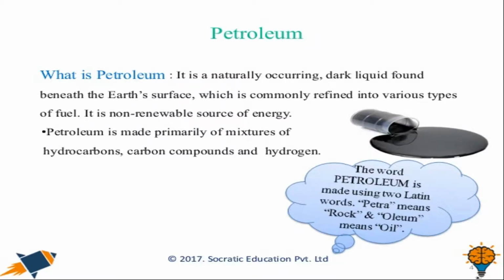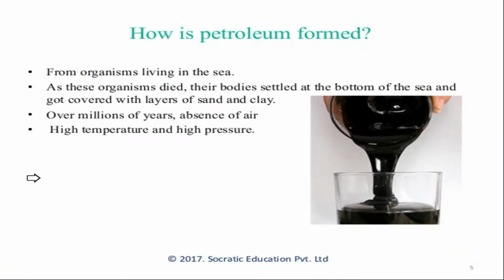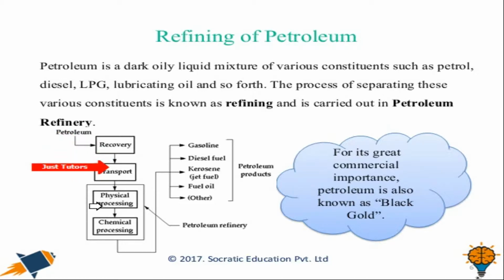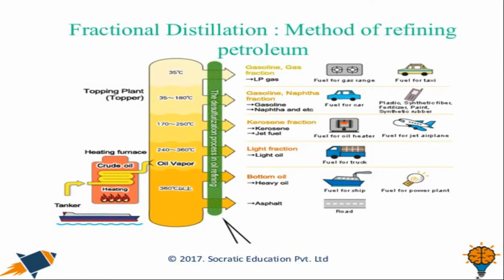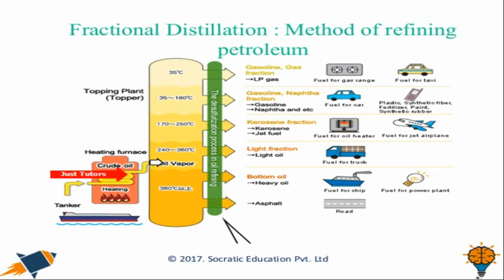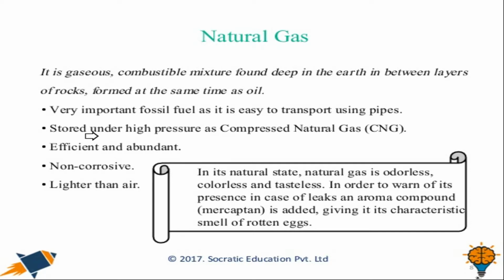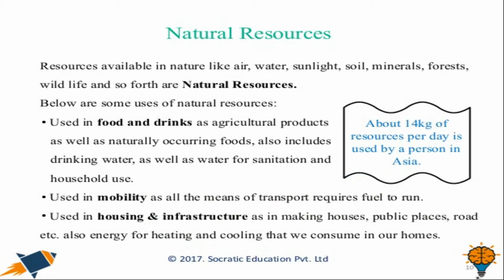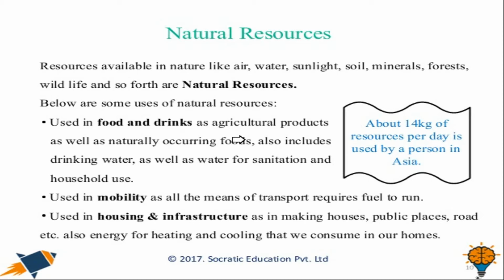Coal and Petroleum: Petroleum, Natural Gas & Natural Resources